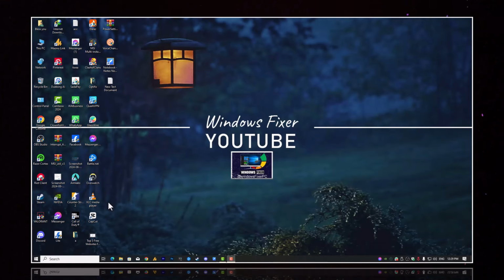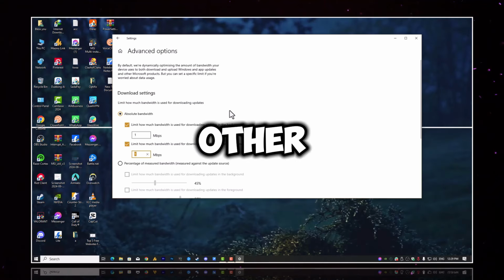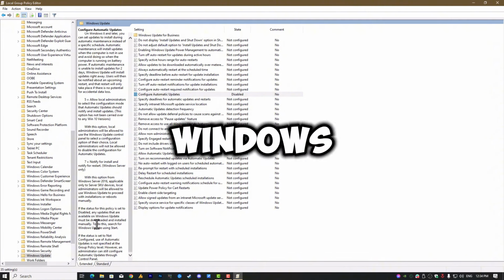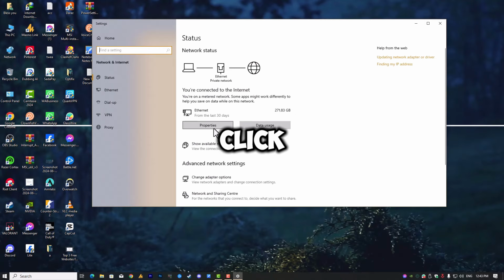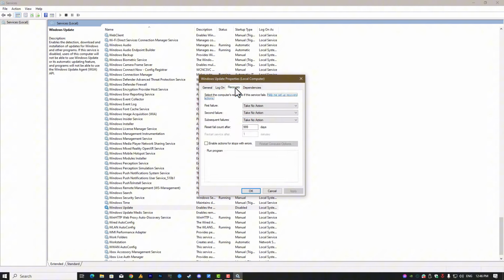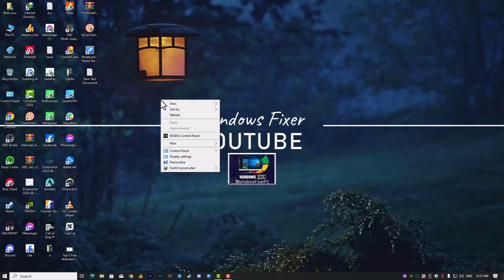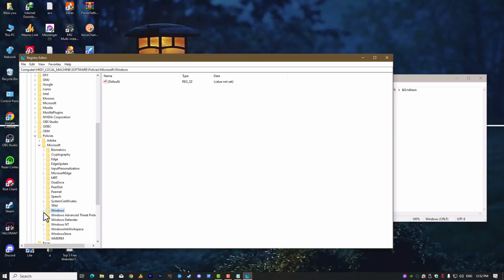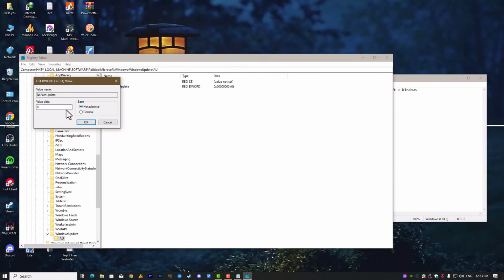How to Turn Off Windows 10/11 Updates Permanently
In this video, I'll show you how to turn off Windows 10/11 updates permanently. If you're tired of Windows updates consuming your data or interrupting your gaming sessions, this tutorial is for you. We'll cover multiple methods to disable updates, ensuring you have full control over your system. Please remember to create a restore point before following the steps,